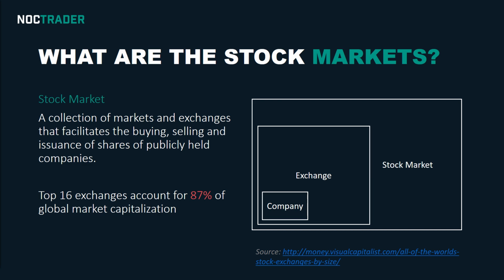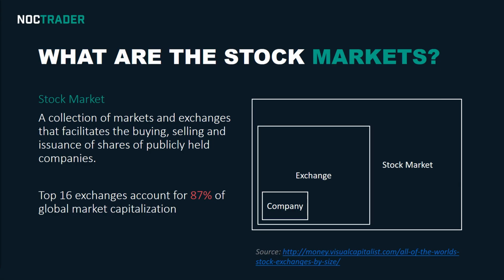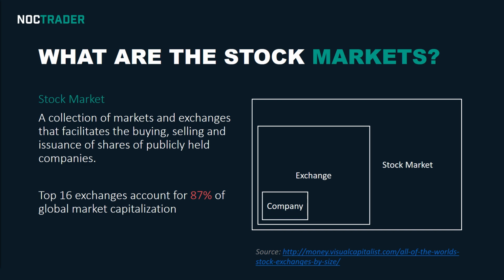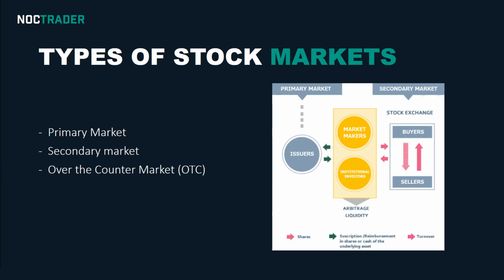👶Trading 101 | What are the Stock Markets?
The stock market is a collection of markets and exchanges that facilitates the buying, selling and issuance of shares of publicly held companies.
In this video I explain what the definitions and relationships between company shares, stock exchanges and stock markets.